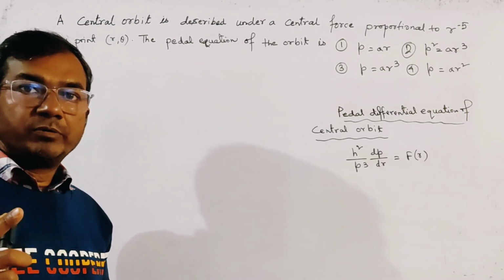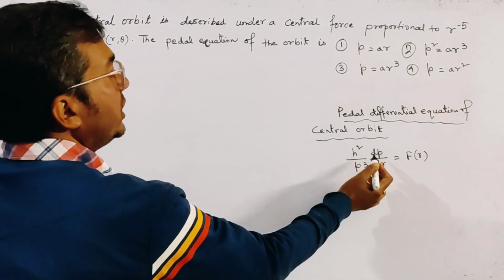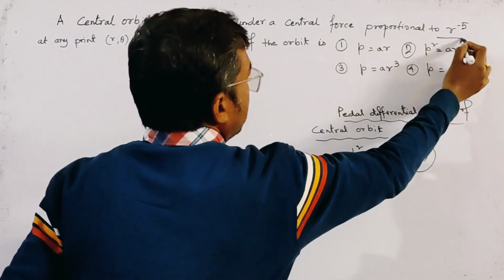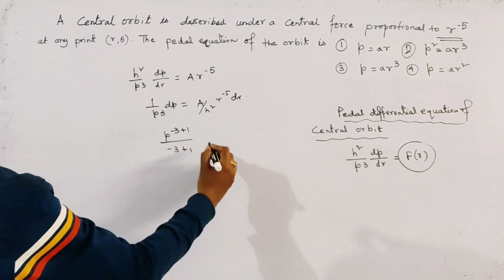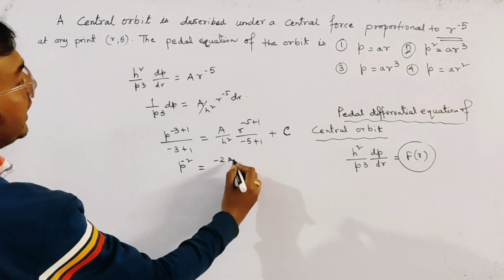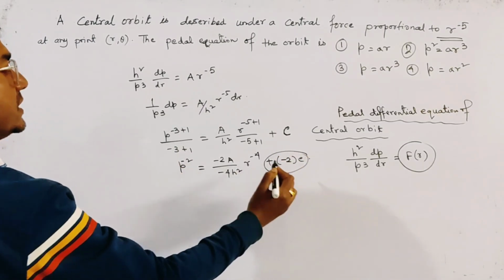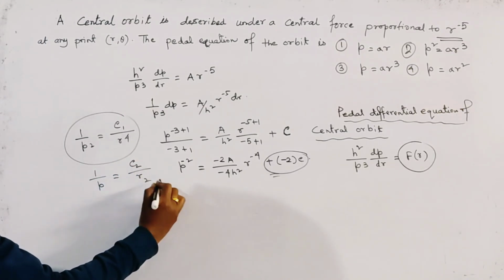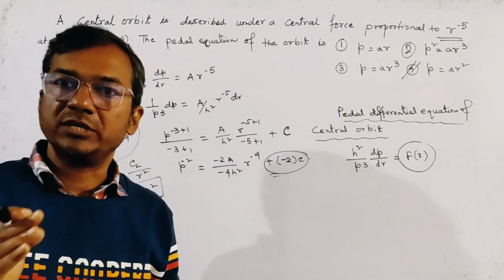A Central orbit is described under a central force proportional to r^-5 at any point. The pedal equ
Mcq on Central Orbit in pedal From.

Exercise solution.